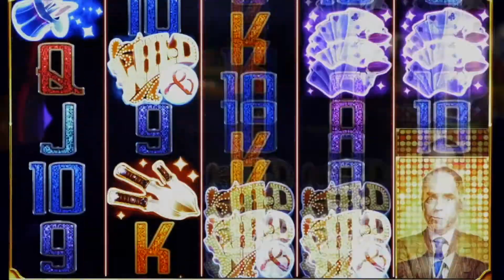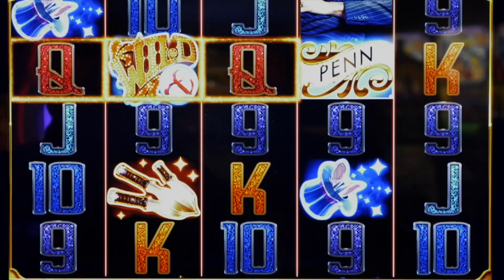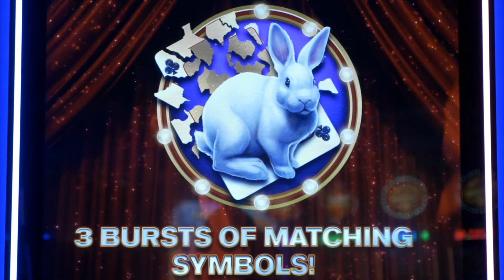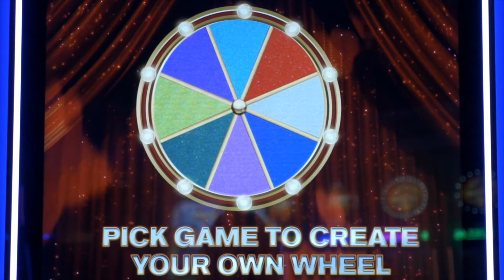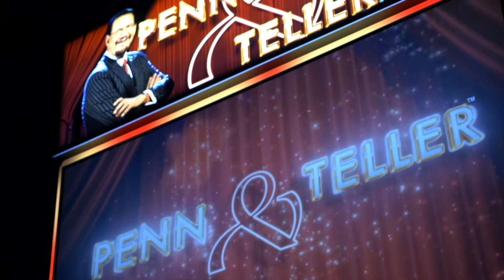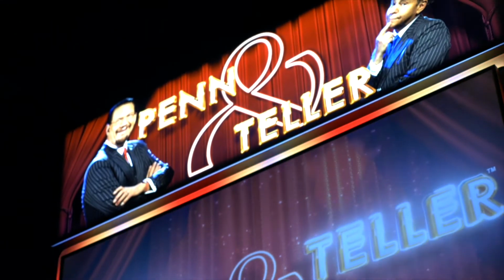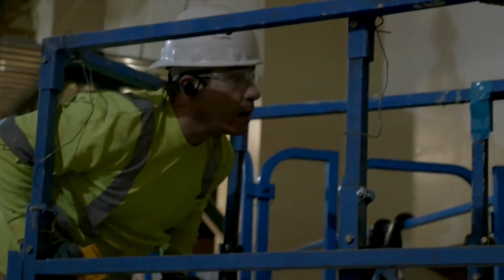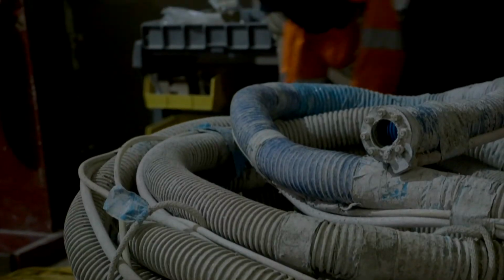Spin 'til You Win This April - SwinTV - Swinomish Casino & Lodge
This week’s SwinTV, Lydia shares news about the newest promotion, Swin ‘til You Win, where guests can win up to $50,000 by spinning a large interactive wheel! Later in the episode, Jumada hits the casino floor to talk about a long-anticipated slot machine at Swinomish Casino & Lodge, Penn & Teller! In the last segment, Greg stops by for the weekly renovation update.